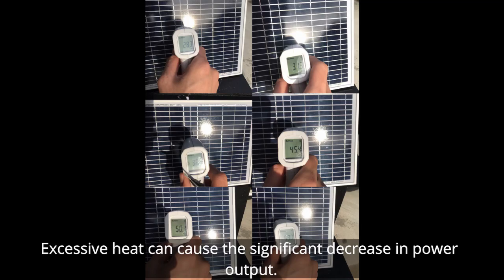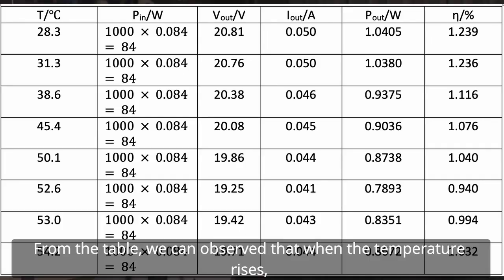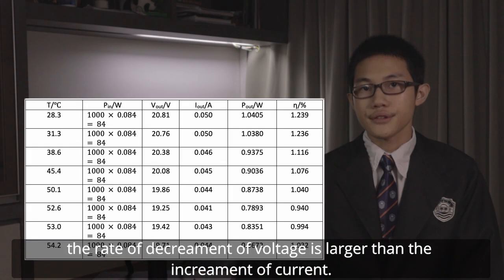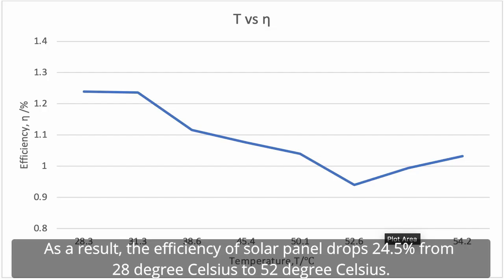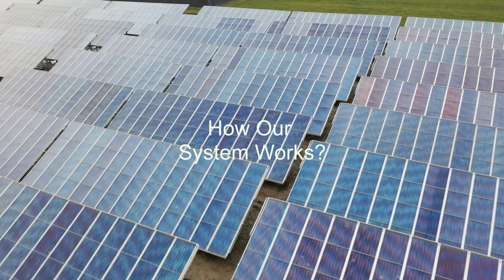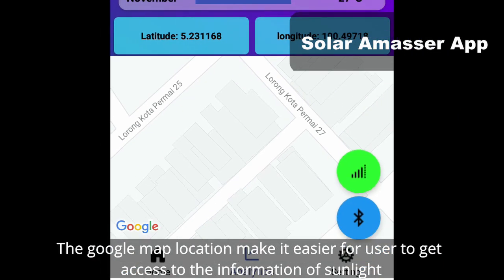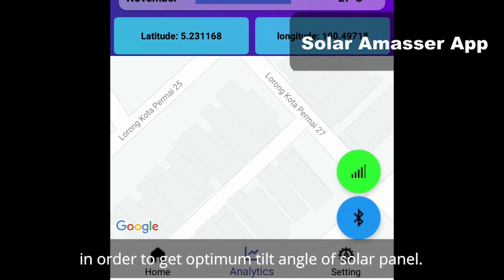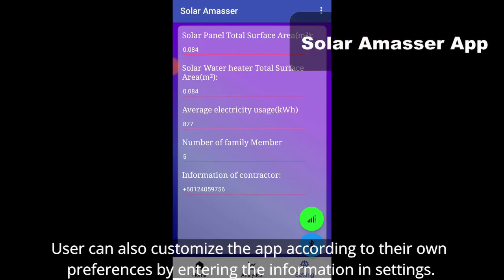[KLESF International Challenge 2020] S98 Solar Amasser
Number: S98
Title of Project: Solar Amasser
Name of participant #1: Chong Zhuang Hong
Name of participant #2: Tan Shen Yi
Name of participant #3: Francis Teoh Dun Yong
Name of School: SMJK JIT SIN
Project theme: Sustainable Cities and Communities (SDG 11)
Category: Secondary school (13 - 18 years old)

Abstract of Project:
Solar power is now one of the common reusable energy sources in our daily life. However, solar energy is not fully used and is not efficient enough. Thus, our team sets a goal to innovate solar photovoltaic system and attain it in order to provide free, unlimited, and reusable energy to the world. That's Solar Amasser.

Solar Amasser can maintain the optimum temperature of itself during the day. Heat accumulated around the photovoltaic cells will be absorbed into a solar thermal system. This reduces the overall maintenance fee. As we are countries located around the equator, we experience the equatorial climate which characterized by hot average temperature all year round. This provides the best situation for Solar Amasser to function well. Besides, we have designed a cleaning system based on a non-contact mechanism to increase the lifespan and efficiency of the solar panels. Last but not least, we created a user-friendly app so that any maintenance can be carried out immediately if needed.

In brief, Solar Amasser improves the recent solar photovoltaic technology and has high potential. If Solar Amasser is materialized, it will be the game-changer in human domestic life as it might provide everyone in the world with free energy. Solar Amasser aims to achieve Sustainable Development Goal 11 (Sustainable Cities and Communities) which is “To make cities inclusive, safe, resilient and sustainable”. Solar Amasser would definitely be the problem solver.